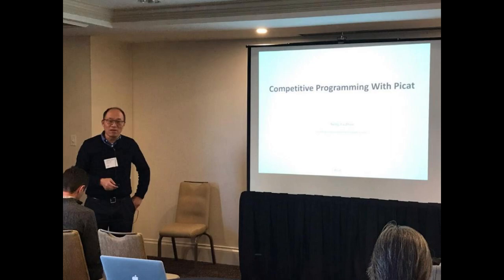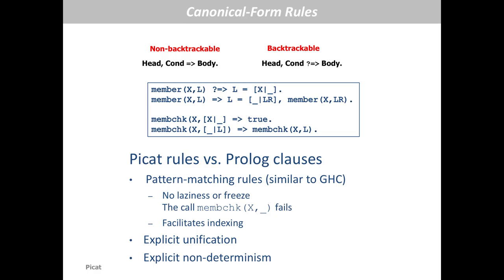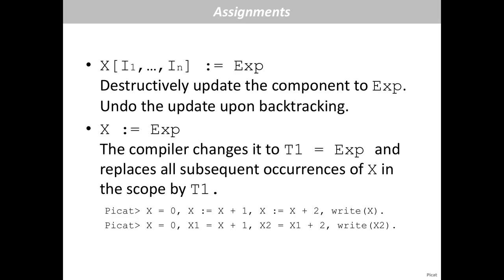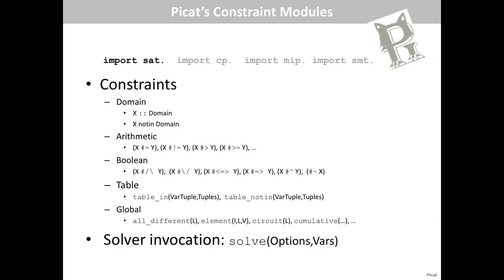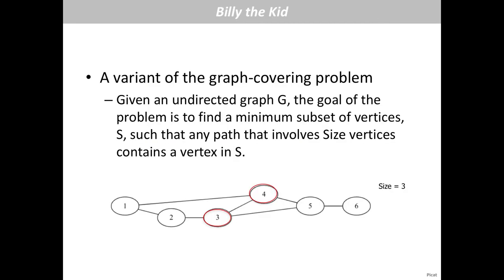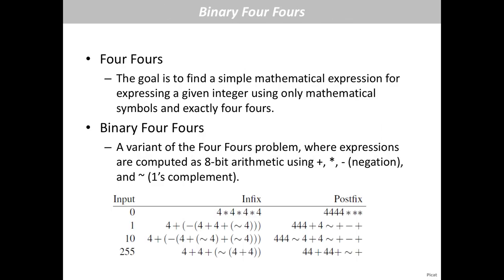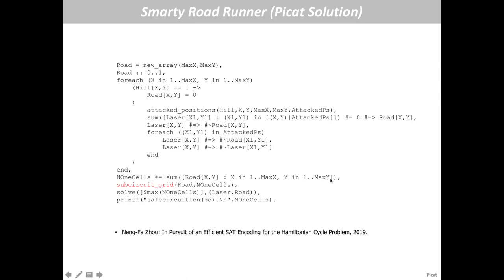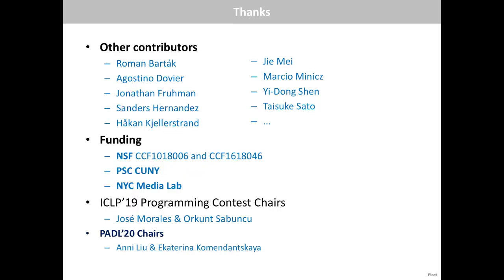Competitive Programming With Picat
A presentation given by Neng-Fa Zhou at PADL'20, New Orleans, on January 20, 2020.